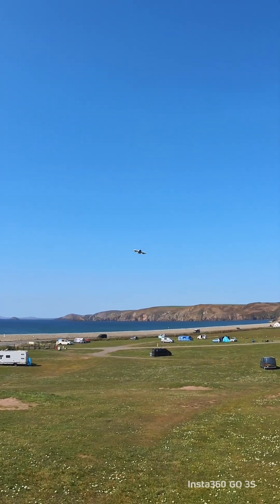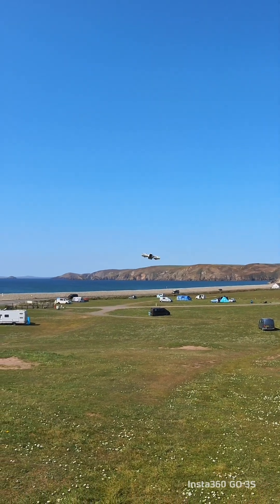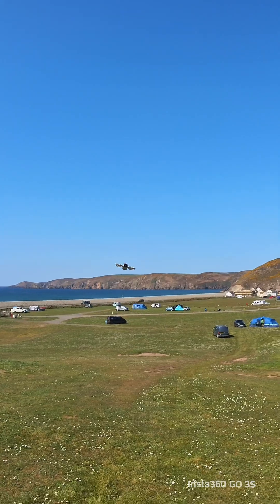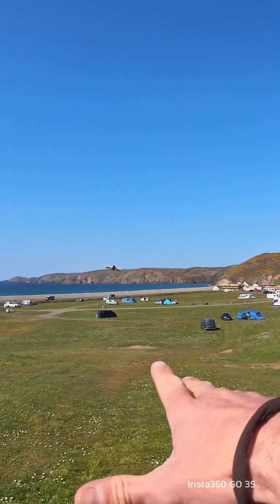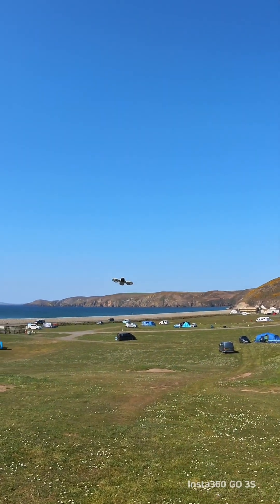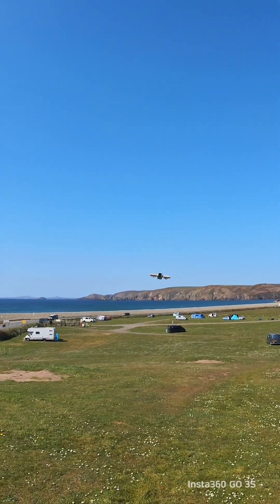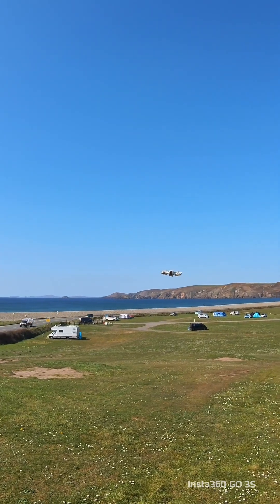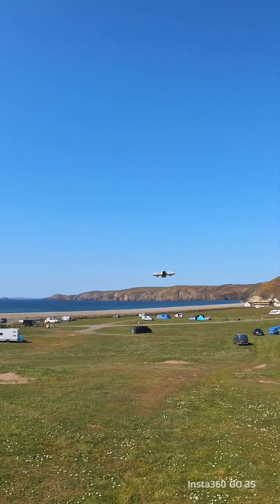DJI Neo Wind Speed Tests - How windy is too windy?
Dji Neo wind tests, don't make the same mistake I did!